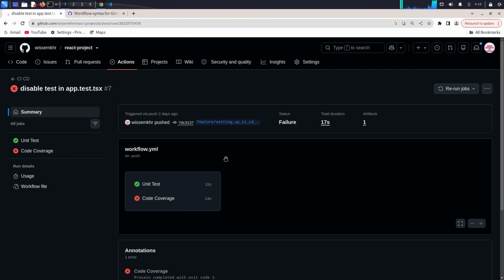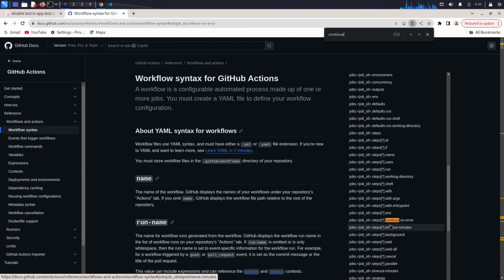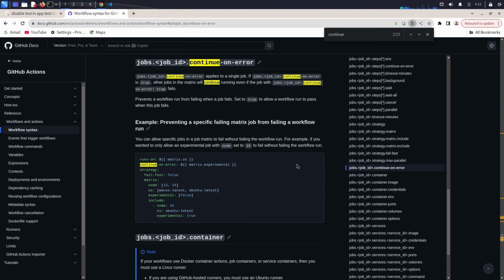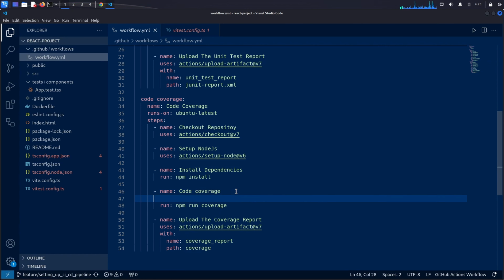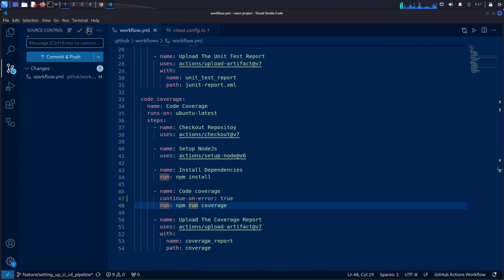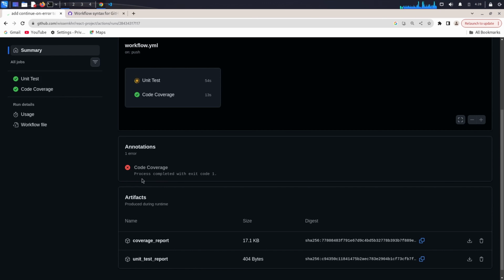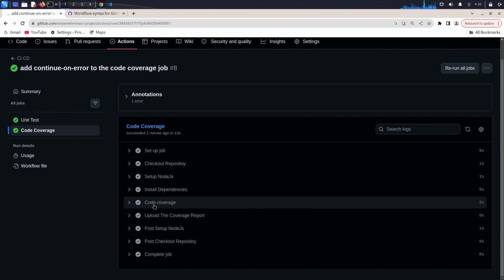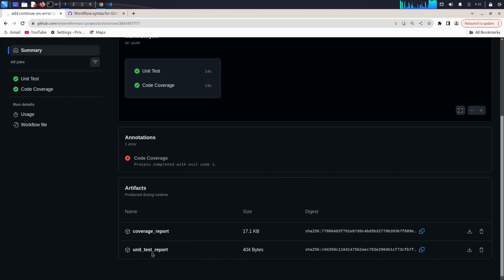Github Actions Tutorial | Ignore step failure using the continue-on-error keyword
Ignore Step Failures in GitHub Actions | continue-on-error Explained

Want to prevent a failed step from stopping your GitHub Actions workflow? In this step-by-step tutorial, you'll learn how to use the continue-on-error keyword in GitHub Actions to ignore step failures and allow the rest of your CI/CD pipeline to continue running.

The continue-on-error option is useful when a failed step shouldn't cause the entire workflow to fail. It's commonly used for optional tasks, experimental tests, code quality checks, security scans, and non-critical jobs where you still want the pipeline to complete.

This video is part of our GitHub Actions Tutorial for Beginners series, where you'll learn how to build professional CI/CD pipelines from scratch.

✅ What the continue-on-error keyword does in GitHub Actions
✅ How to ignore a step failure without stopping the workflow
✅ When to use continue-on-error in real-world CI/CD pipelines
✅ The difference between a failed step and a failed workflow
✅ Practical examples of error handling in GitHub Actions
✅ Best practices for building reliable GitHub Actions workflows

Whether you're a DevOps Engineer, Software Developer, Platform Engineer, or GitHub Actions beginner, this tutorial will help you write more flexible and resilient CI/CD pipelines.